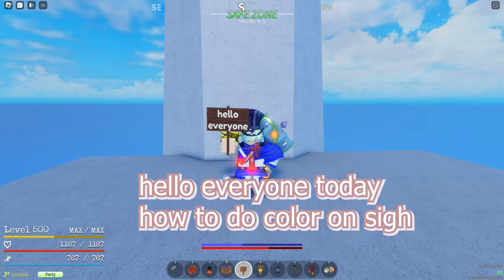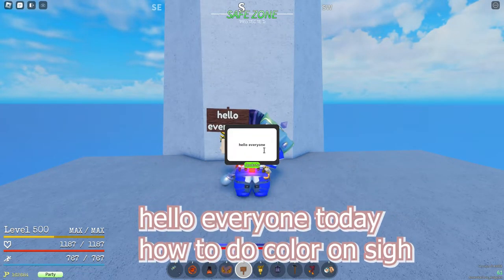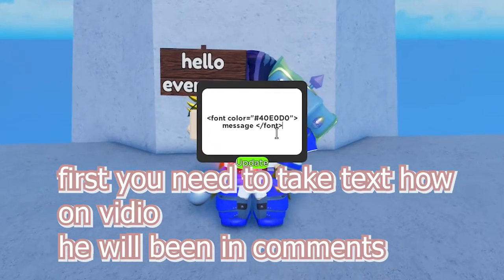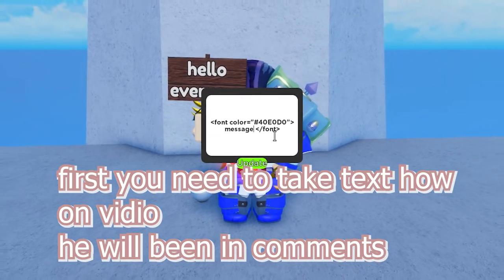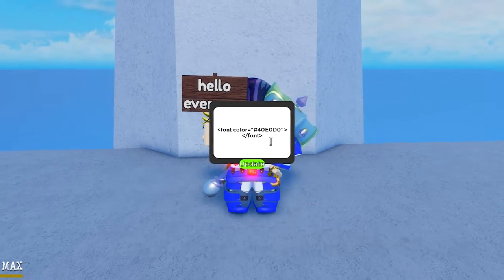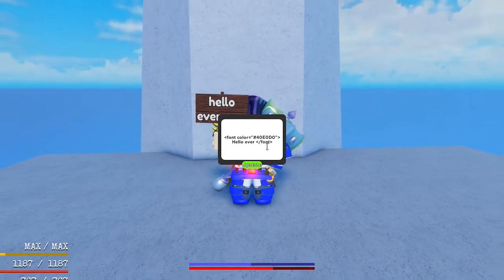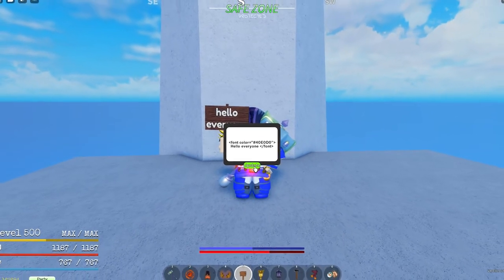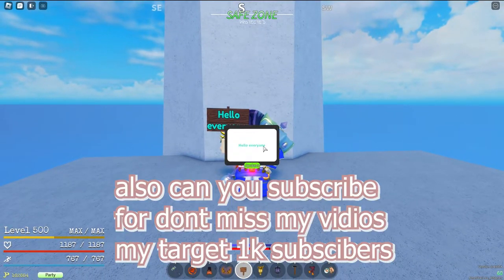[GPO] How to do color on sign